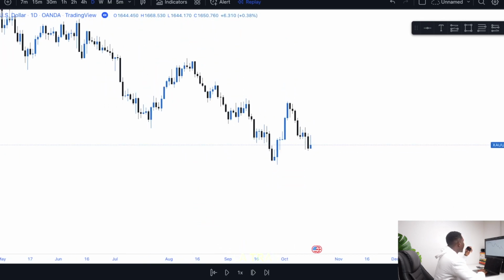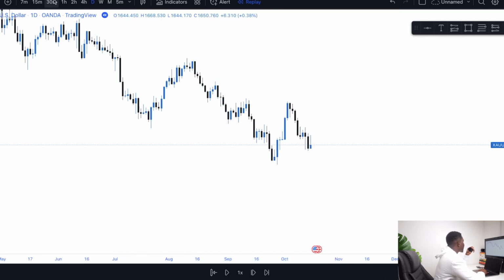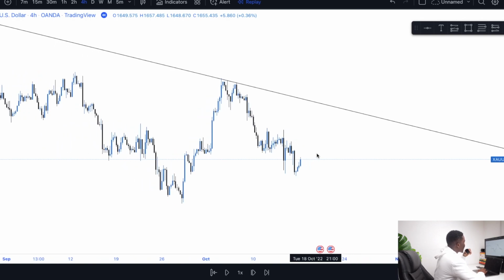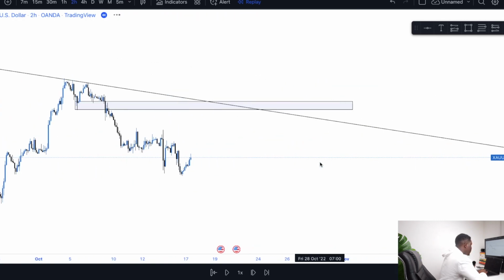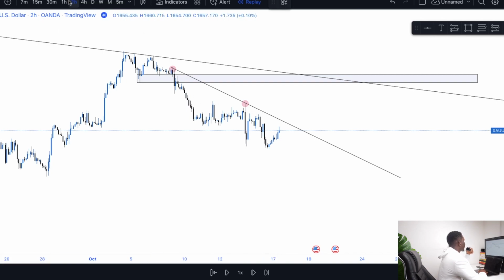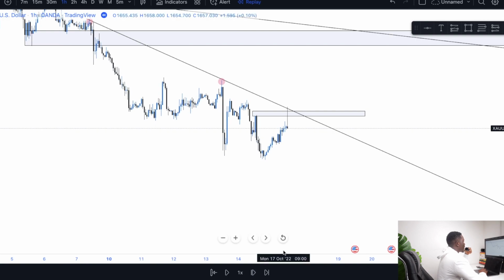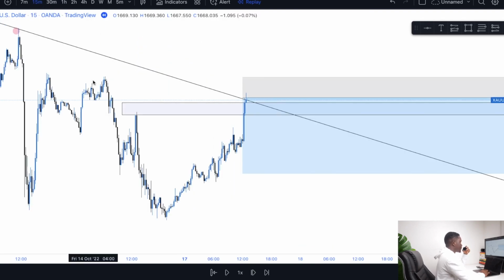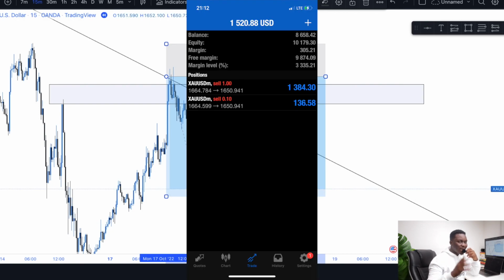The Gold Trading Strategy We Use (Simple XAUUSD Breakdown)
The gold trading strategy we use, in a simple XAUUSD breakdown you can follow.